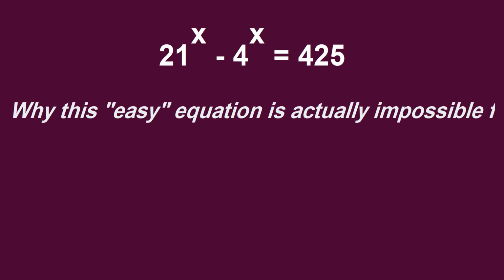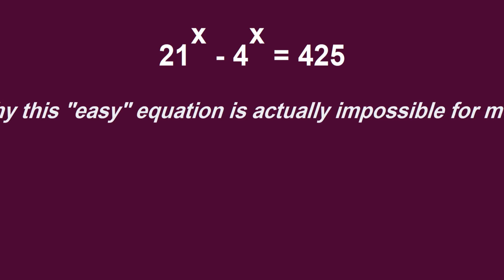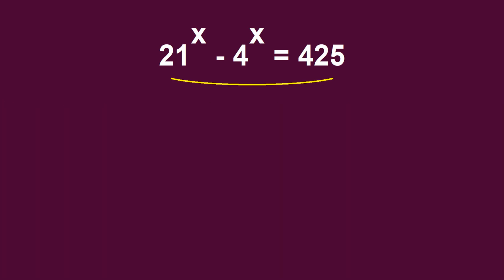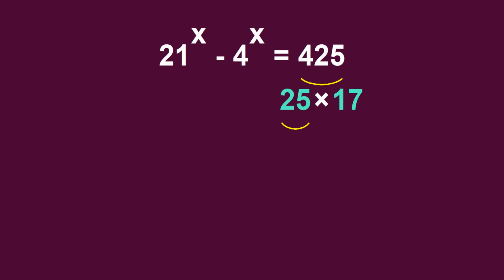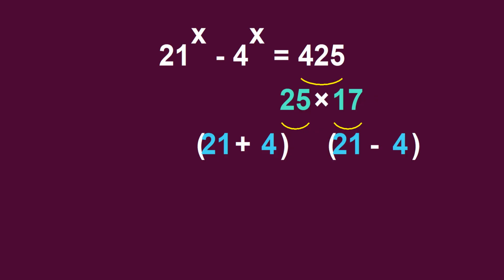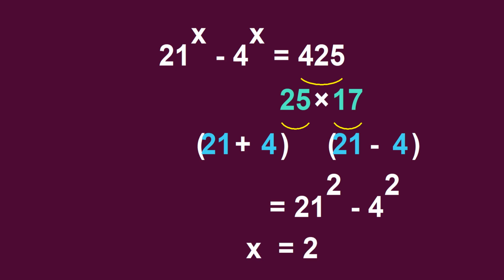Why this easy equation is actually impossible for most